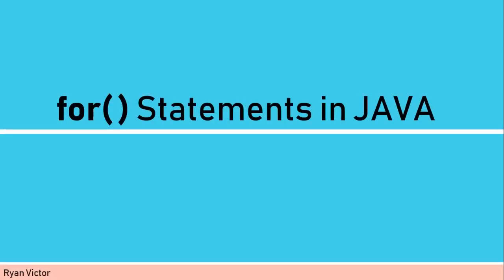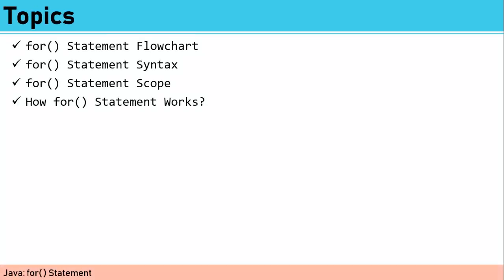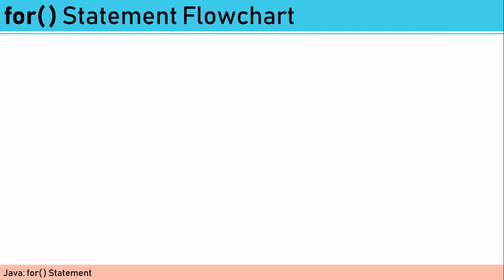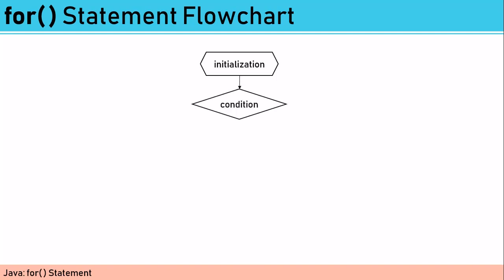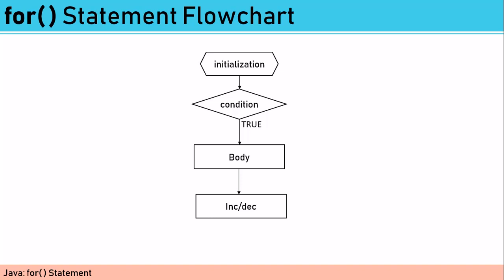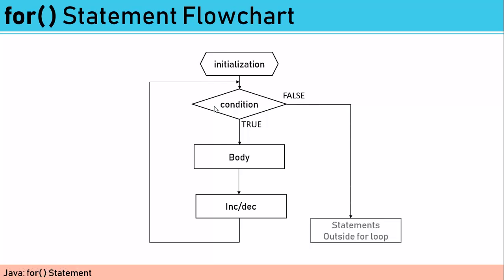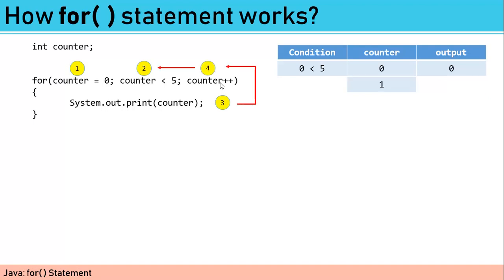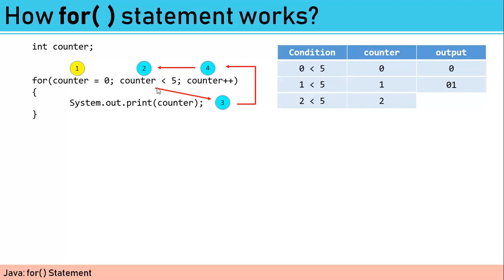JAVA 08 for Statements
for statements java with simulation